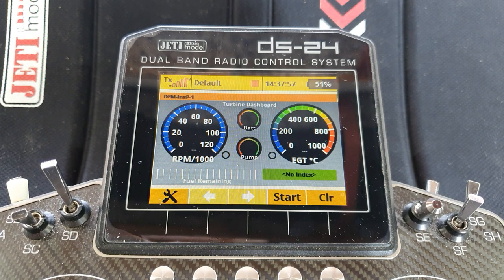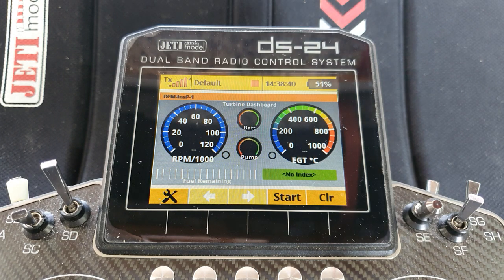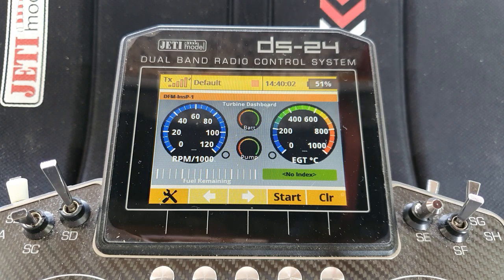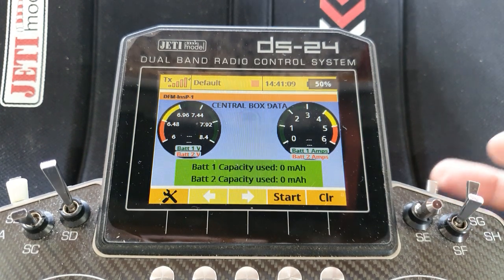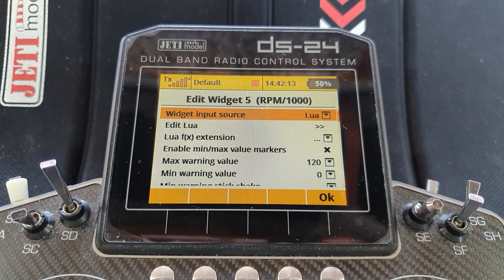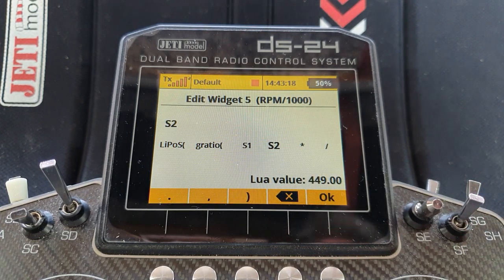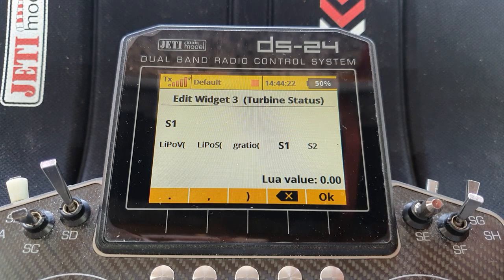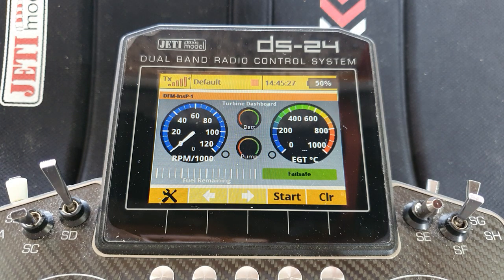Jeti - Instrument Panel LUA App episode 3, turbine panel, sequenced text boxes, function extensions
App updated to add Kingtech and Projet ECU status codes in addition to the Xicoy and Swiwin status codes that the original app has